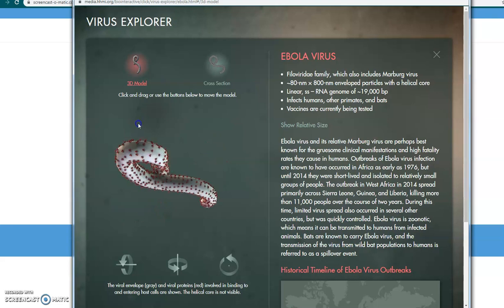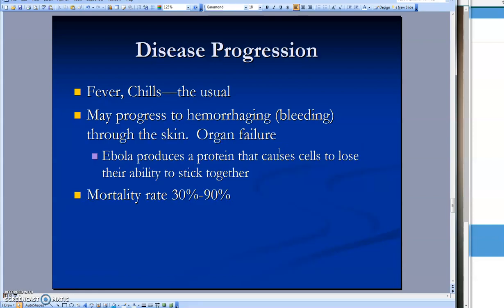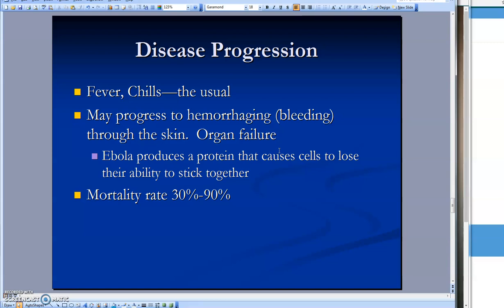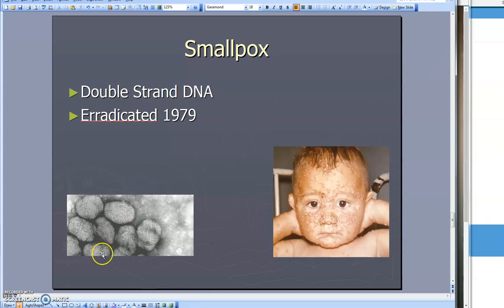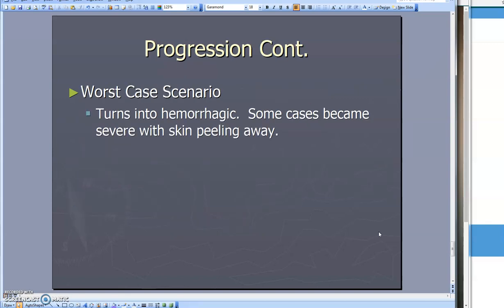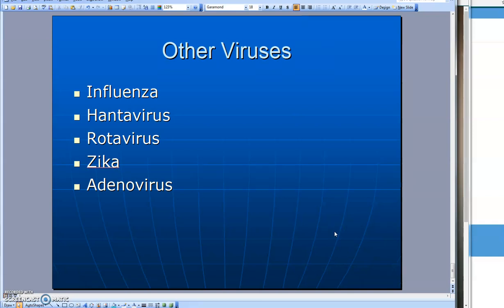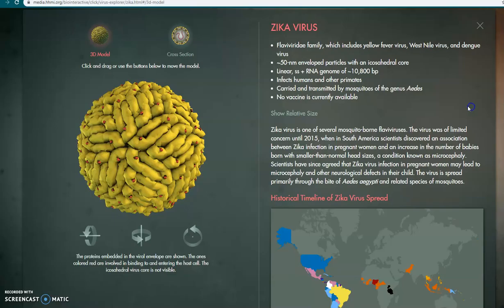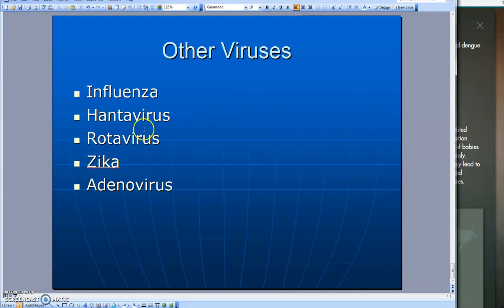Ebola and other viruses